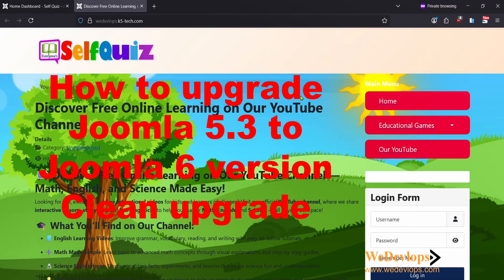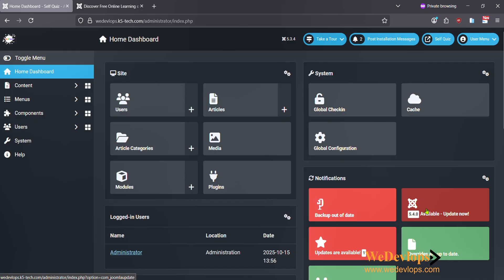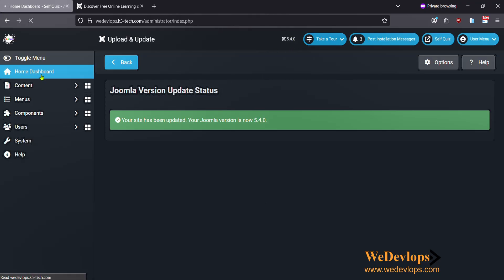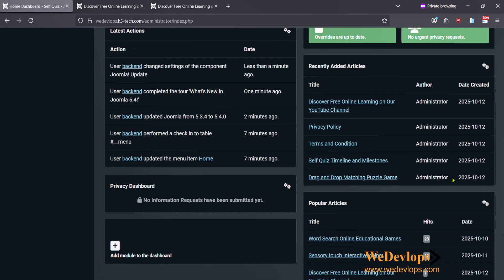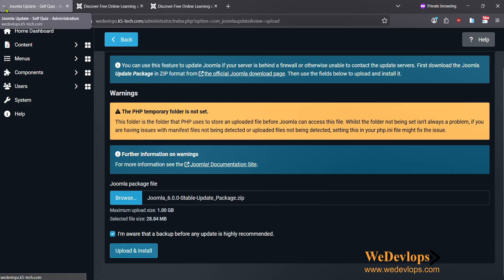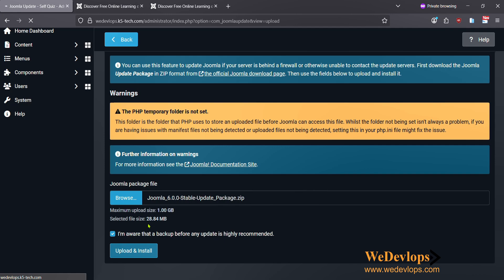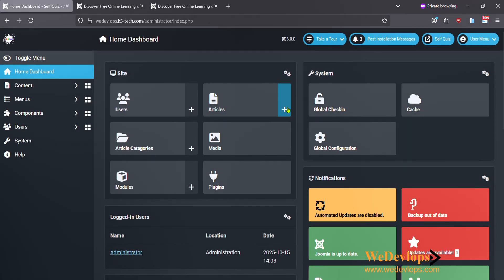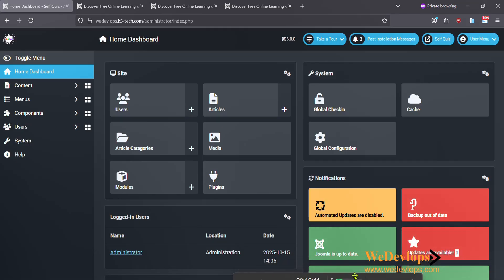How to upgrade Joomla 5 to Joomla 6 without errors and a clean update.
How to upgrade Joomla 5  to Joomla 6 without errors and a clean update. step by step guide tutorial on how to update to latest version of Joomla 6 from Joomla 5 version